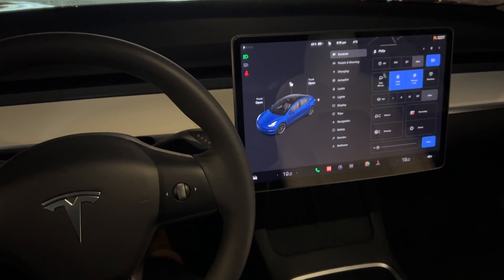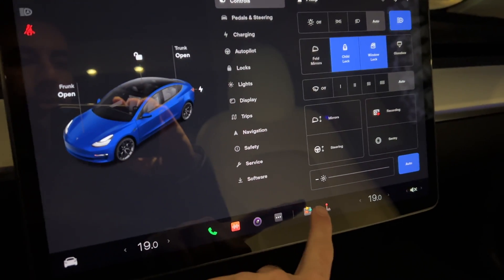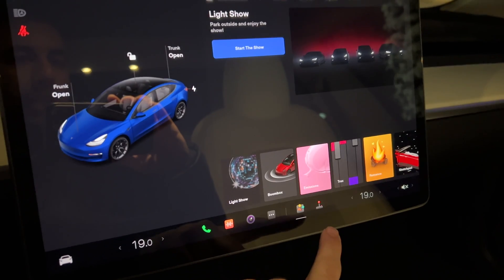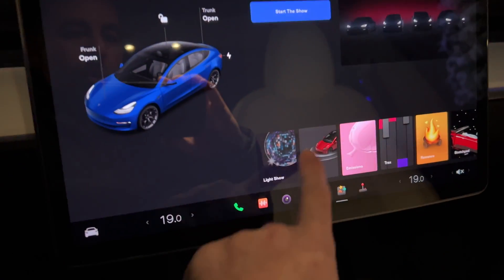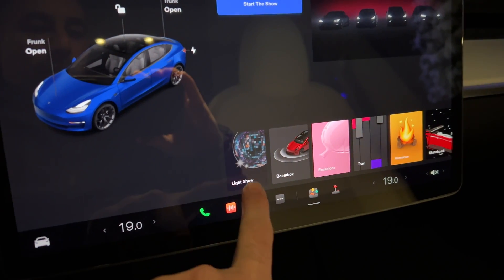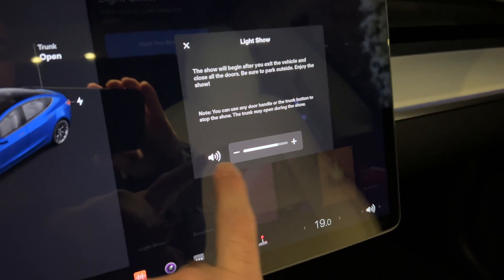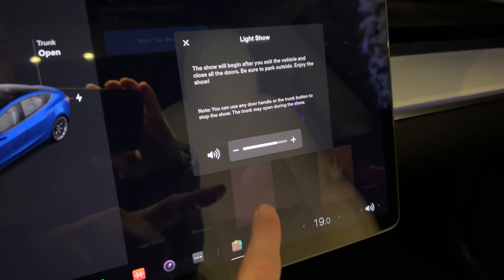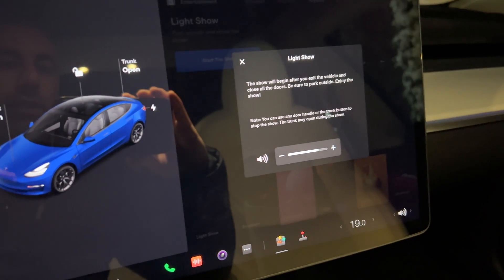Tesla Holiday Light Show + How To Instructions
Tesla Light Show Demo and How to Do it on your Tesla.
🔴My Youtube Gear🔴
➡️Main Camera (Amazon)
➡️Lens 1 (Amazon)
➡️Lens 2 (Amazon)
➡️Microphone 1 (Amazon)
➡️Microphone 2 (Amazon)
➡️Tripod (Amazon)